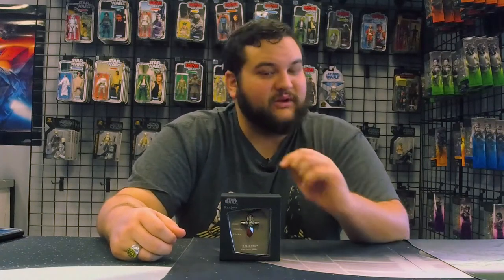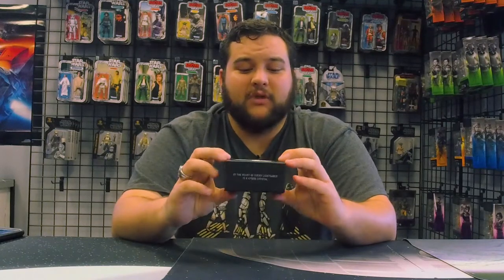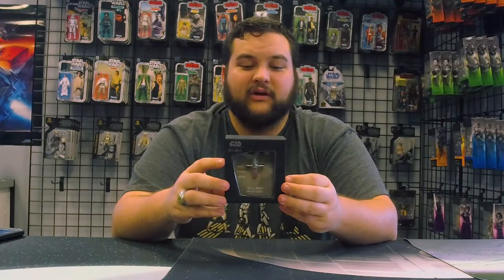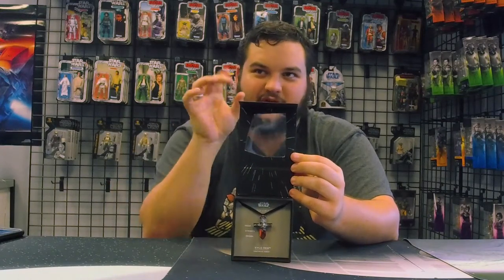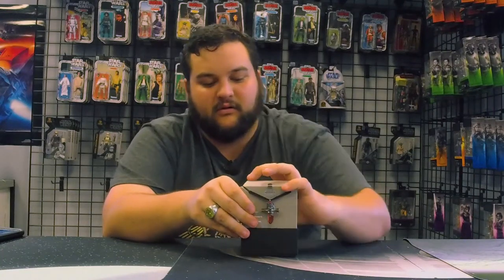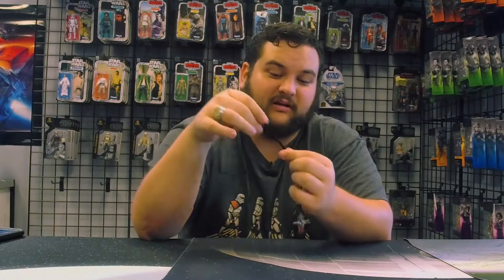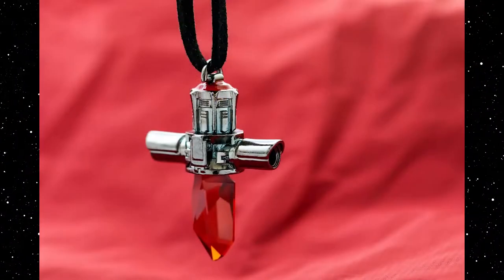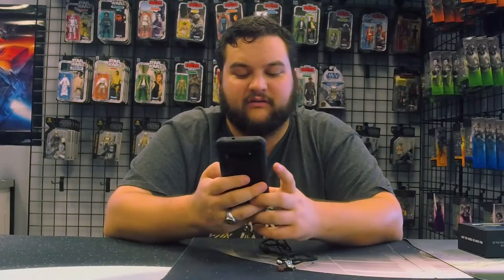RockLove Kylo Ren Kyber Crystal Necklace Review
In today's review, Bobby gets distracted by something shiny!  RockLove Jewelry has a bunch of Star Wars items to choose from, today we're looking at the Kylo Ren Kyber Crystal necklace! Check out their other awesome Star Wars fashion accessories and let us know if you have a favorite piece!